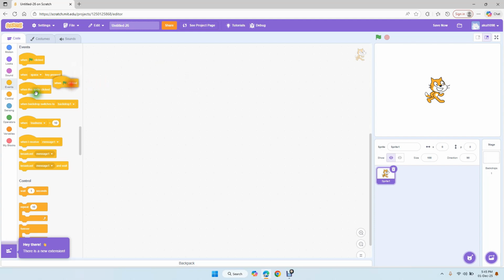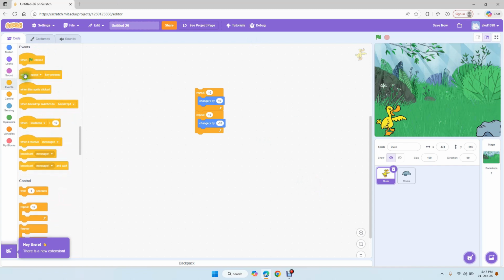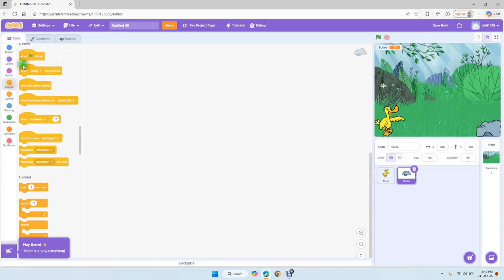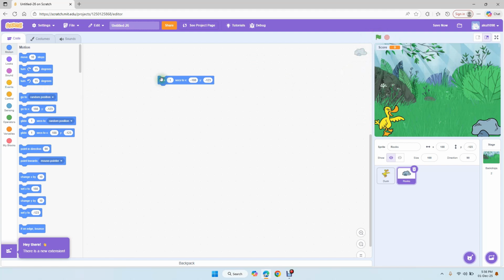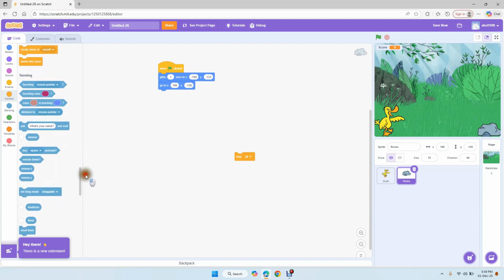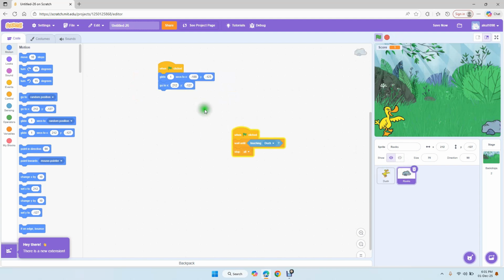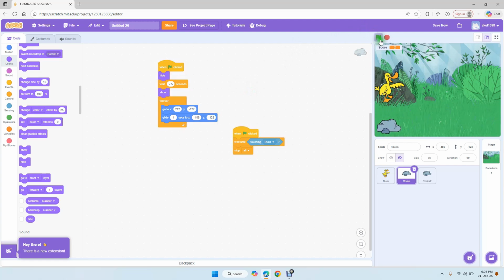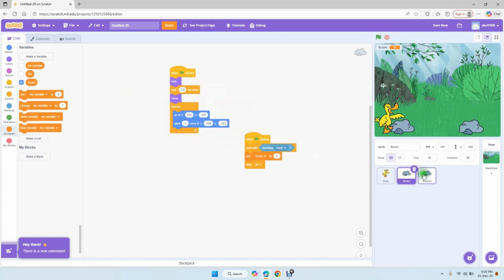How to make a jumping game in Scratch.